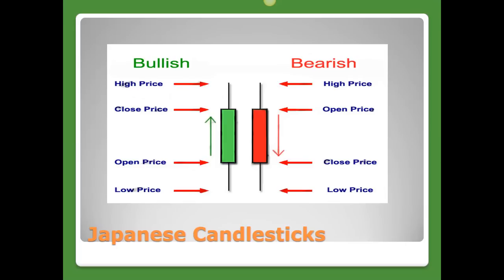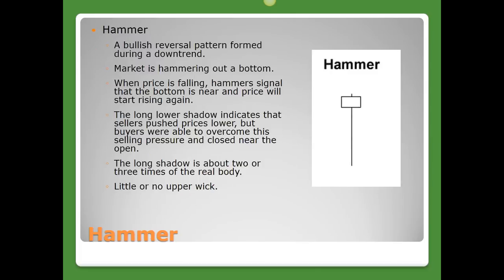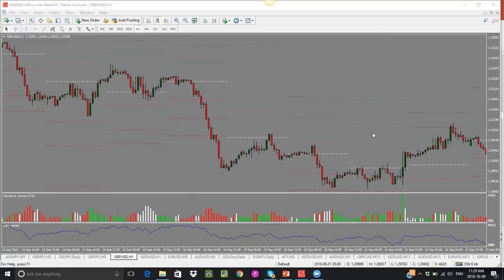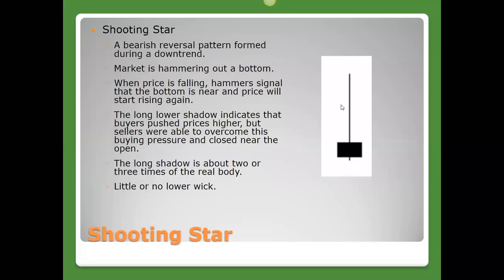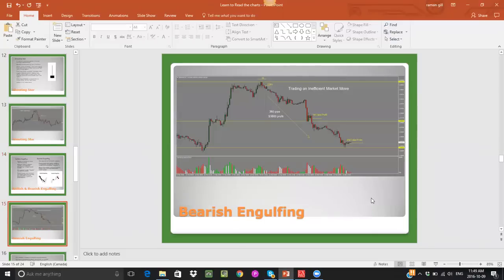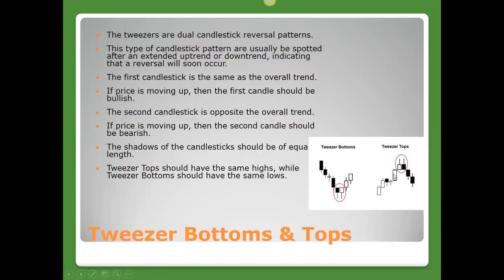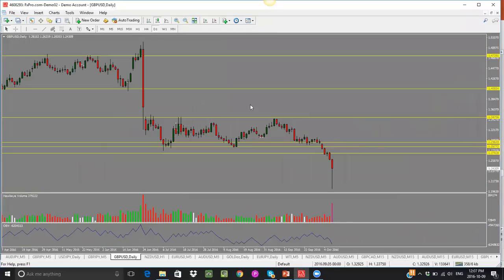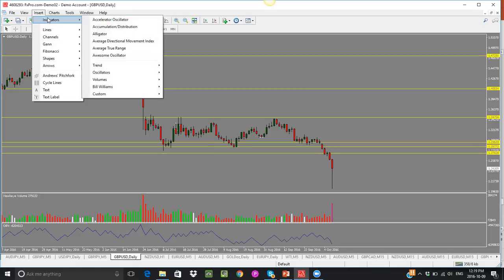Learn to Read the Charts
If you're interested in learning how to read price action this will be a great webinar for you.

During this training, you'll learn:
1. Learn the basics of candlestick charts and candlestick patterns.
2. Learn how to identify the candlestick patterns to trade.
3. Understand where to enter and exit a trade based on candlestick patterns.
4. Learn how to properly implement this strategy and make MONEY.